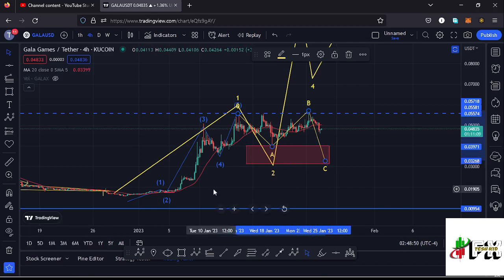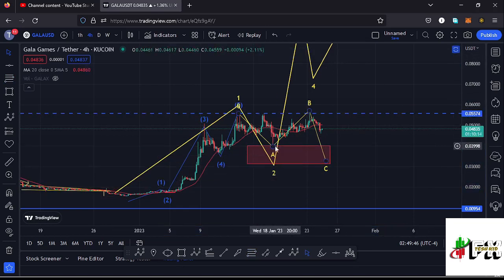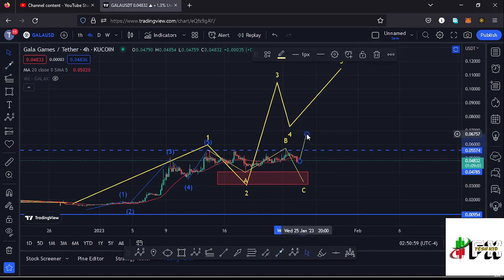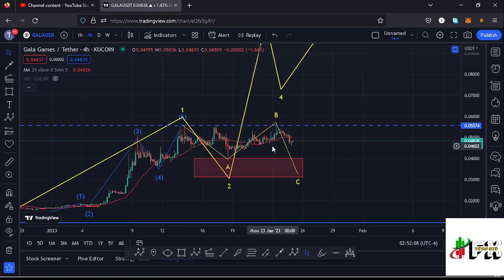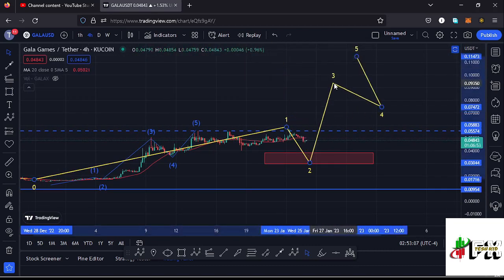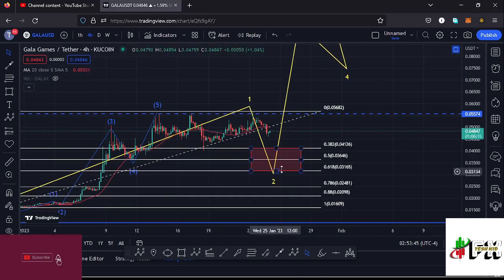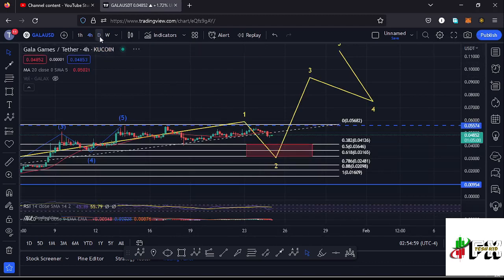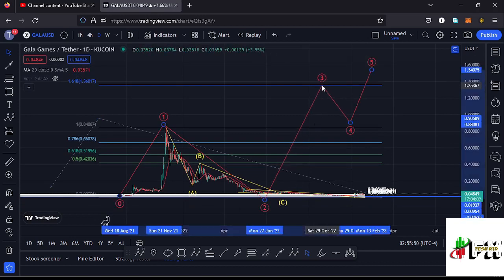🚨GALA GAMES PULLBACK HAPPENING NOW